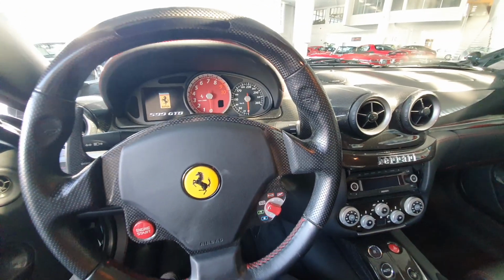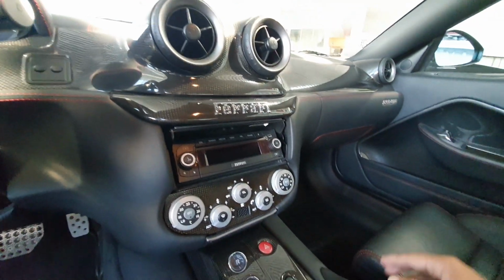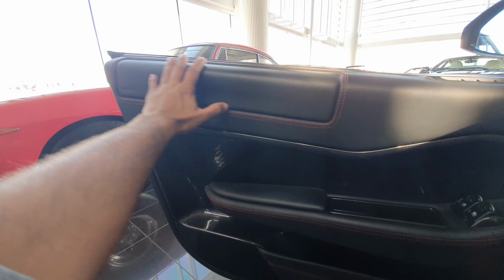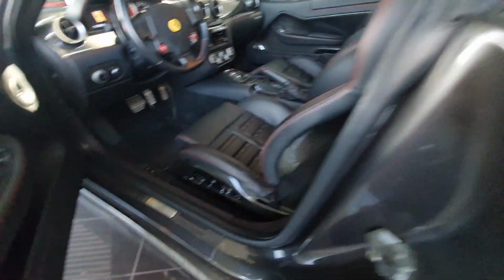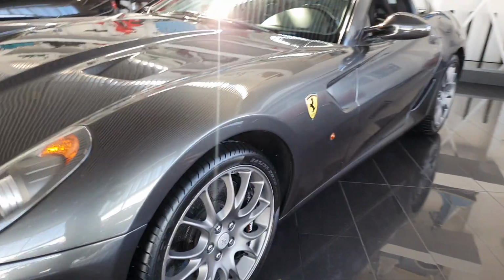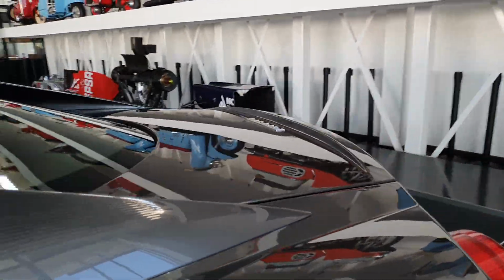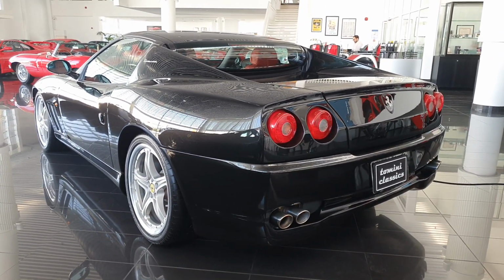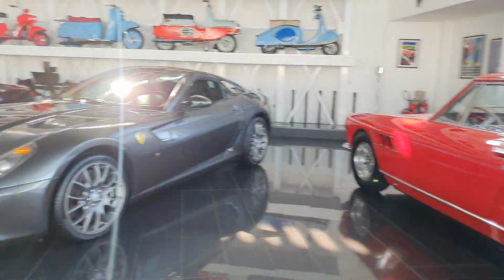Race car driver Felipe Massa's Ferrari 599 GTB in detail first look - English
Ferrari 599 GTB Fiorano
5.99 L V12 engine, 620 horsepower